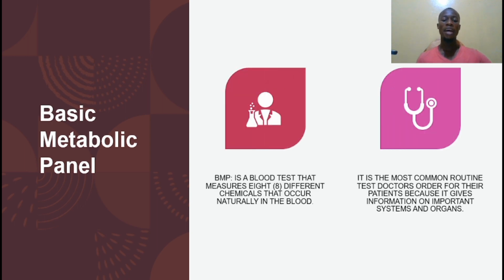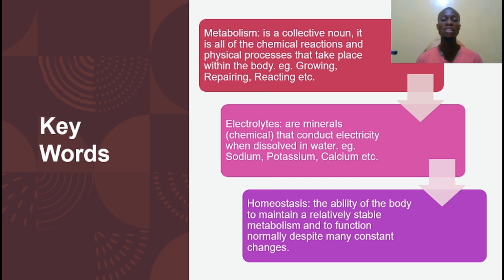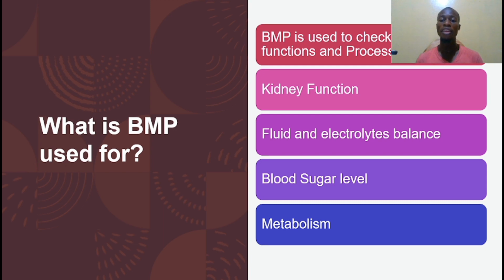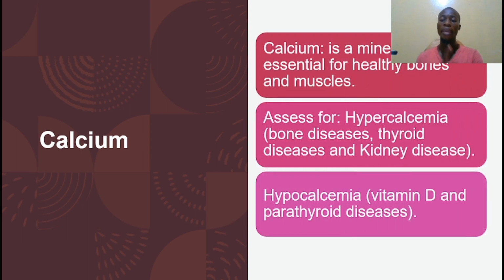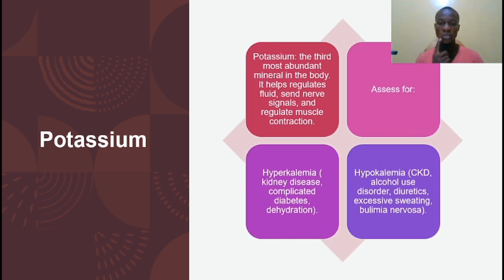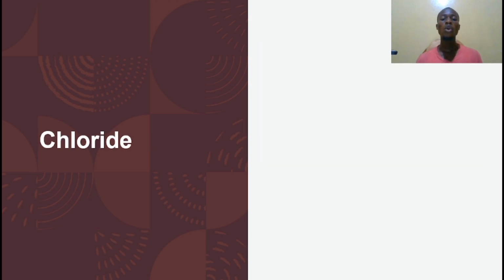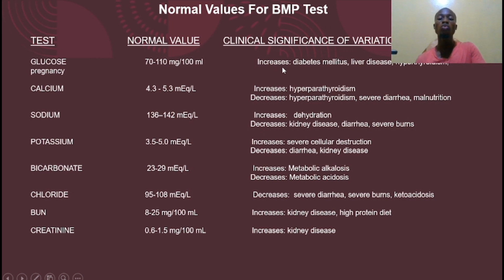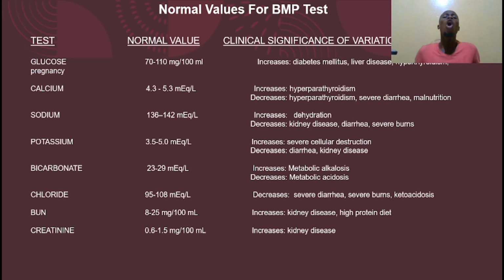Cracking the BMP Test: Your Ultimate Video Guide to Mastering Medical Diagnostics!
Unlock the secrets of the BMP Test with this in-depth video guide from @biomedical.tutor330! Whether you're a medical professional or a student, this comprehensive video has you covered. Dive into the world of the BMP Test as we explore its purpose, break down the different types of tests involved, and provide invaluable tips for acing it with flying colours. Don't miss out on the insider knowledge that will set you apart! Watch now to gain a competitive edge and achieve outstanding results.